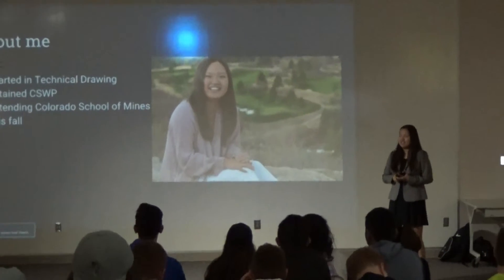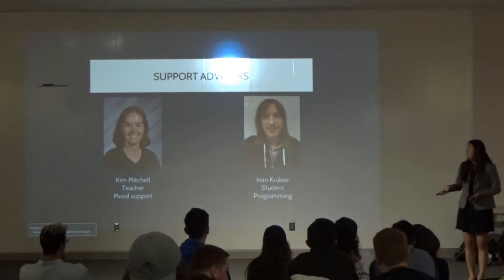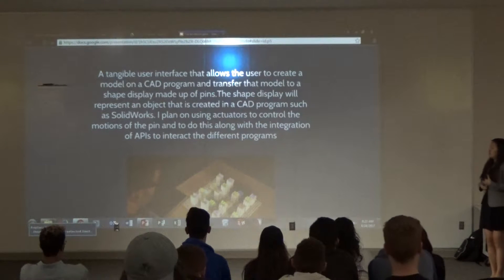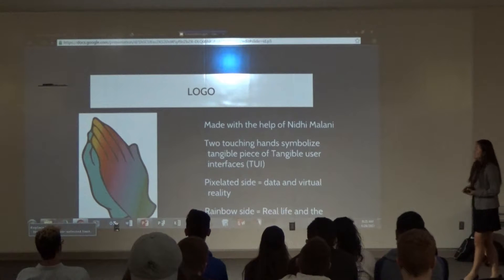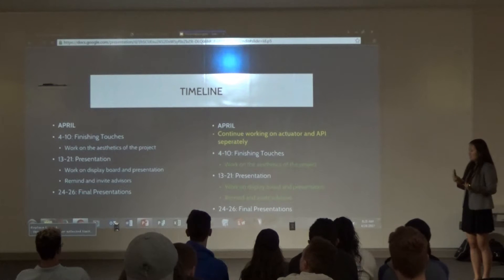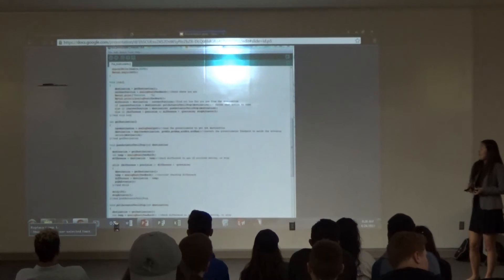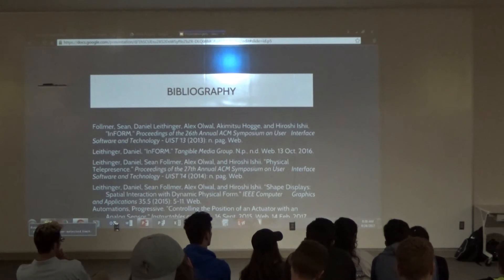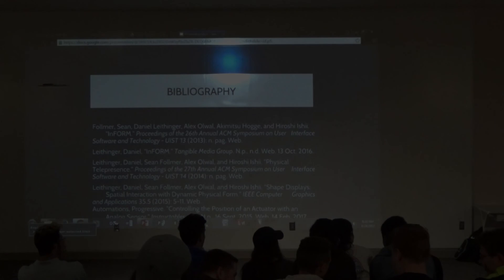Rachel Lee Senior Project Presentation 2017